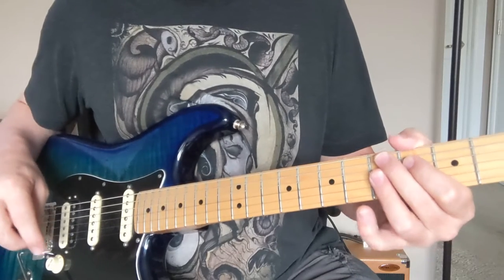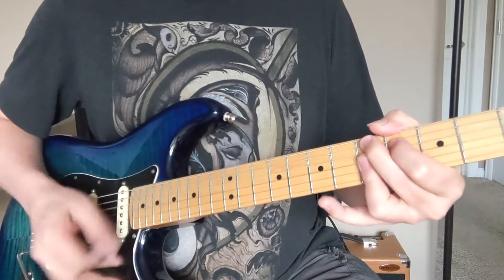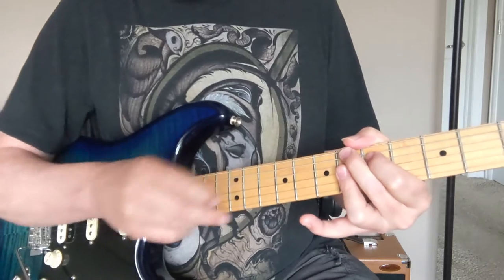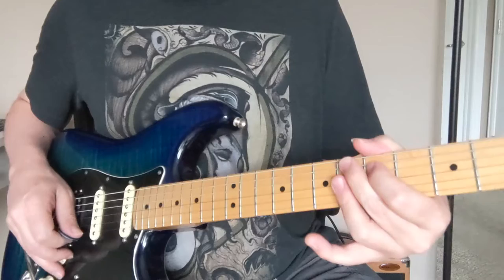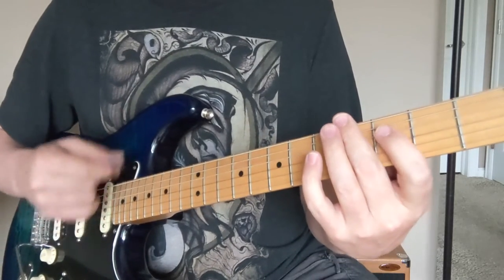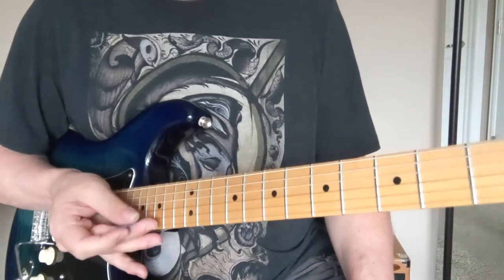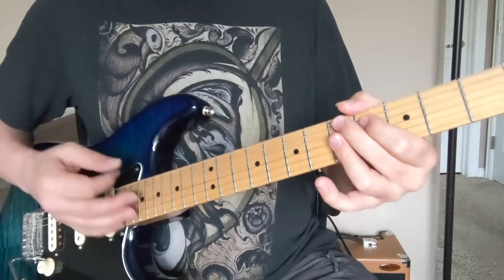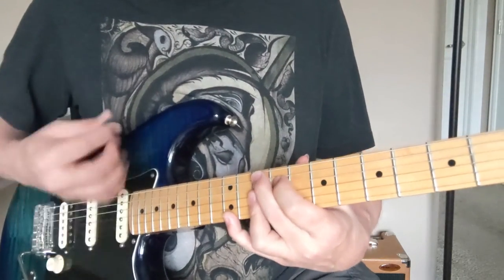"SEX MACHINE" James Brown FUNK GUITAR LESSON + Hot Pants, Make It Funky w/ JB Guitarist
Learn how to play James Brown Funk tunes with his guitarist of 8 years, Damon Wood.
I played over 400 shows with Mr. Brown worldwide between 1998 and 2006.

I was in his opening band for 18 months and then got into his band and that lasted 6 1/2 years.

This lesson shows how to play the main rhythm part for "Make It Funky", shows how that same rhythm also crossed over to "Hot Pants".

I also discuss the bridge riff for "Hot Pants" and loop the rhythm so you can hear the parts played together.

Then we do the main rhythm and bridge of "Sex Machine".
I also play the basic rhythm for the song "Try Me" and I discuss how up and down rhythm strokes work and what Mr. Brown meant by "play down".

00:06 Introduction
00:32 Make It Funky Rhythm D7/9 chord
|××|××|××|××|||× strum pattern
05:22 Hot Pants Eb7/9 chord same strum
06:26 Hot Pants Guitar Part 2
09:20 Bridge Riff in C
10:10 Live Version in D with bridge in D